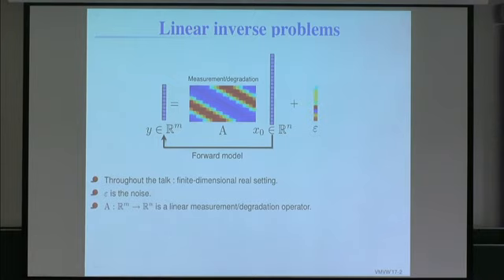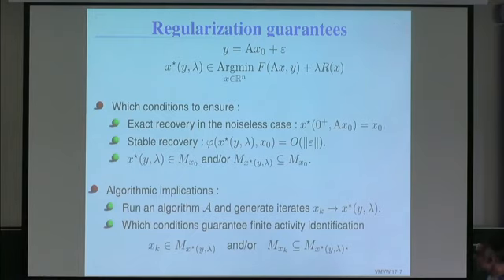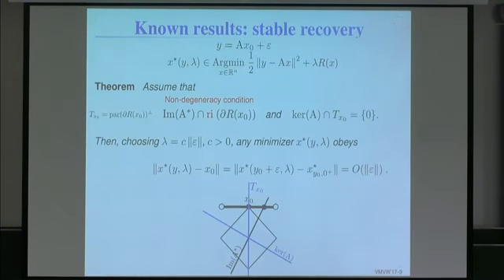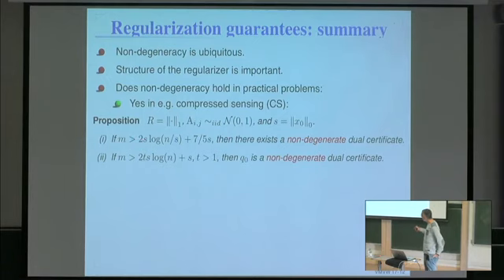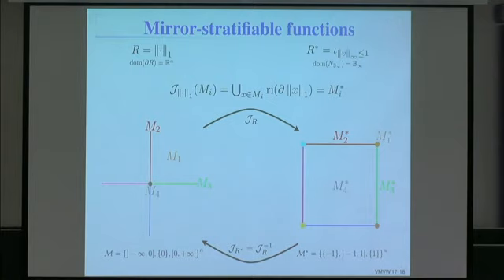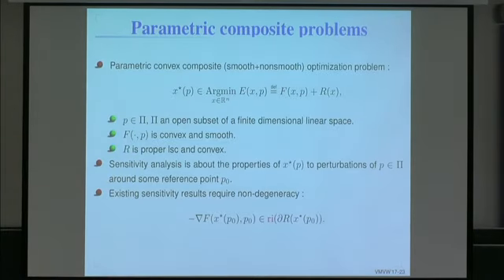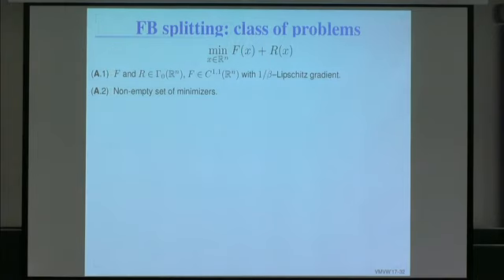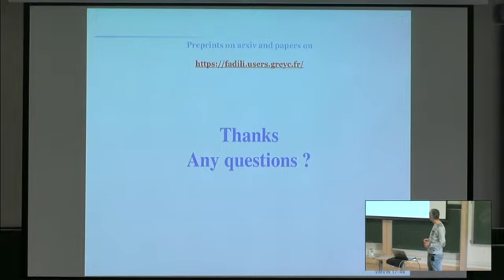VMVW01 | Prof. Jalal Fadili | Sensitivity Analysis with Degeneracy: Mirror Stratifiable Functions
Speaker: Professor Jalal Fadili (Ecole Nationale Superieure d'Ingenieurs de Caen)
Date: 6th Sept 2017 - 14:00 to 14:50
Venue: INI Seminar Room 1
Title: Sensitivity Analysis with Degeneracy: Mirror Stratifiable Functions
Abstract: This talk will present a set of sensitivity analysis and activity identification results for a class of convex functions with a strong geometric structure, that we coin ``mirror-stratifiable''. These functions are such that there is a bijection between a primal and a dual stratification of the space into partitioning sets, called strata. This pairing is crucial to track the strata that are identifiable by solutions of parametrized optimization problems or by iterates of optimization algorithms. This class of functions encompasses all regularizers routinely used in signal and image processing, machine learning, and statistics. We show that this ``mirror-stratifiable'' structure enjoys a nice sensitivity theory, allowing us to study stability of solutions of optimization problems to small perturbations, as well as activity identification of first-order proximal splitting-type algorithms. Existing results in the literature typically assume that, under a non-degeneracy condition, the active set associated to a minimizer is stable to small perturbations and is identified in finite time by optimization schemes. In contrast, our results do not require any non-degeneracy assumption: in consequence, the optimal active set is not necessarily stable anymore, but we are able to track precisely the set of identifiable strata. We show that these results have crucial implications when solving challenging ill-posed inverse problems via regularization, a typical scenario where the non-degeneracy condition is not fulfilled. Our theoretical results, illustrated by numerical simulations, allow to characterize the instability behaviour of the regularized solutions, by locating the set of all low-dimensional strata that can be potentially identified by these solutions.This is a joint work with Jérôme Malick and Gabriel Peyré.